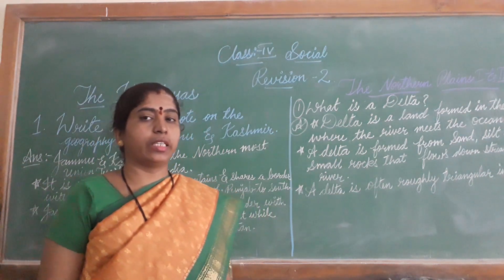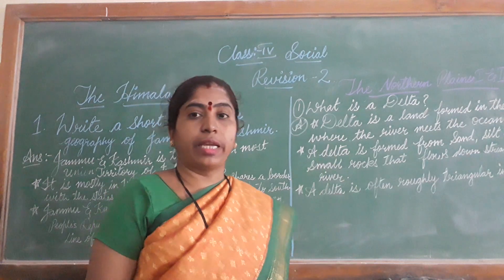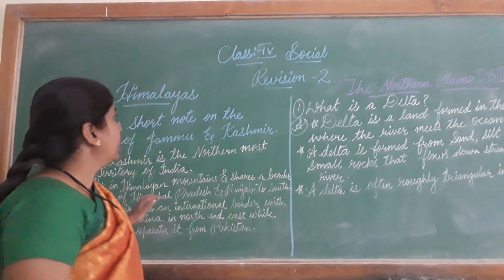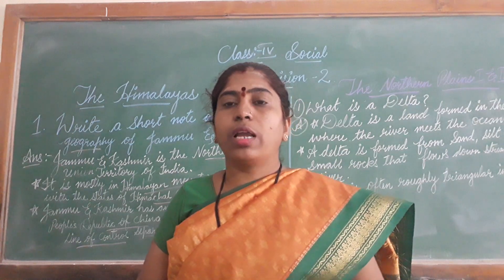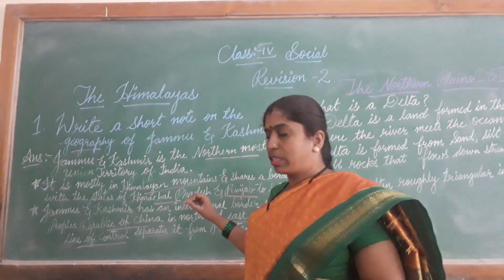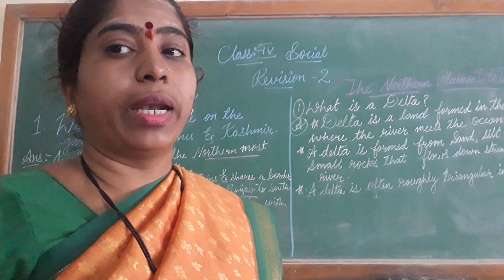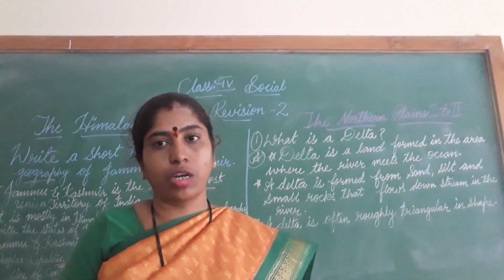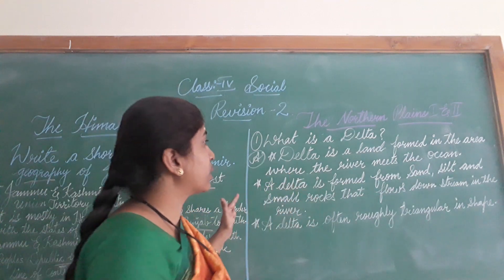Class 4th Social studies Revision 2